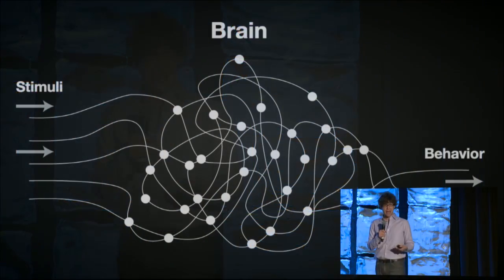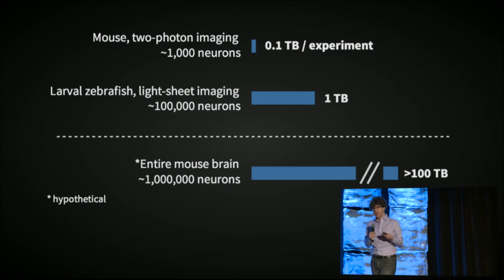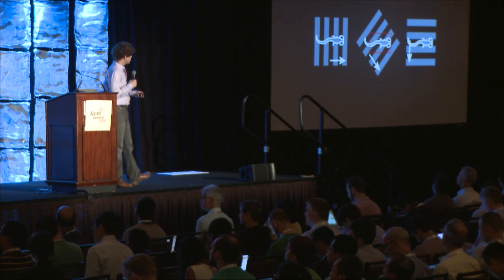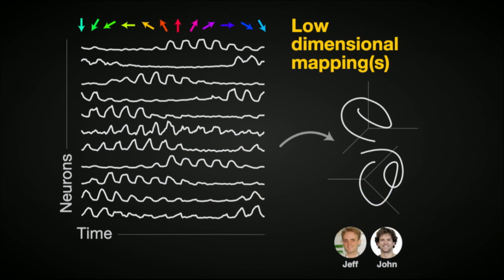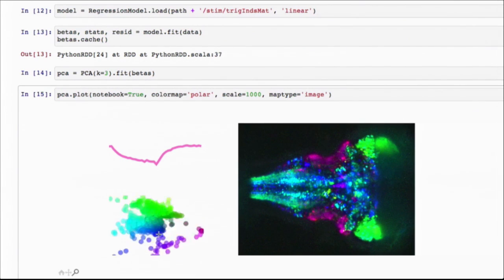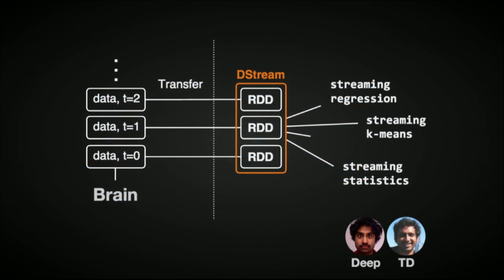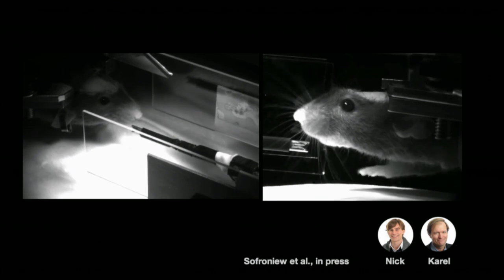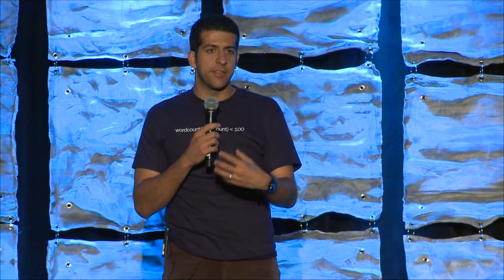A platform for large-scale neuroscience - Jeremy Freeman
A platform for large-scale neuroscience
Jeremy Freeman (HHMI Janelia Farm Research Campus)

Filmed and recorded live at Spark Summit 2014 in San Francisco at the
Westin St. Francis.